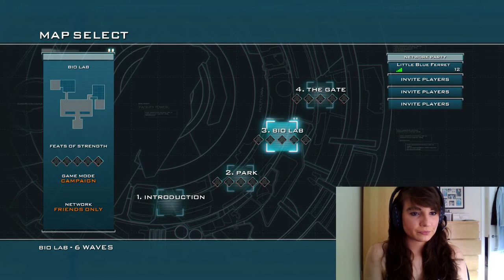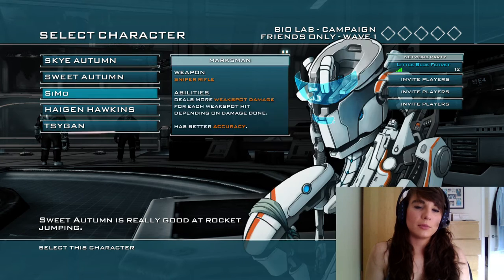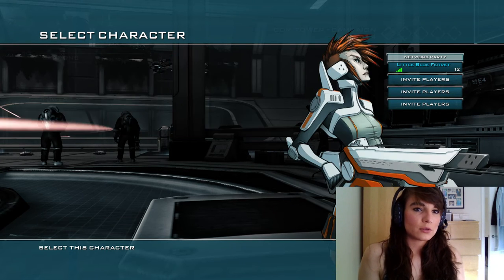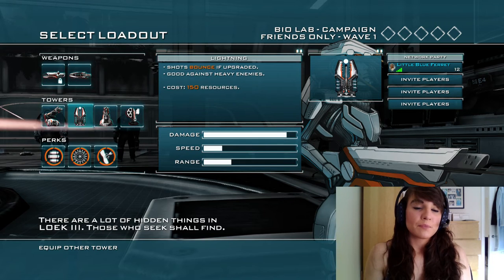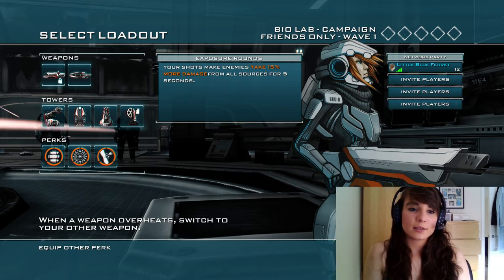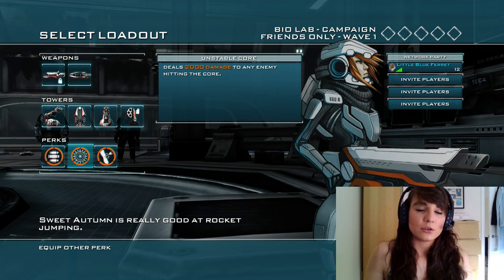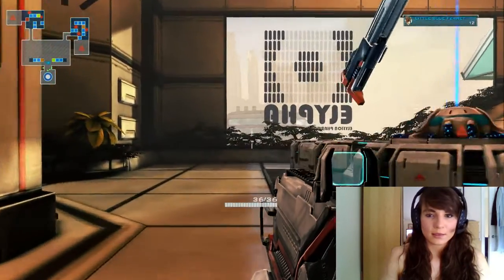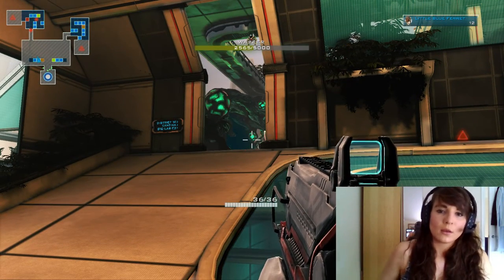Let's Play Sanctum 2! Bio Lab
This is my first let's play video and with lots more to come! I hope you like it!